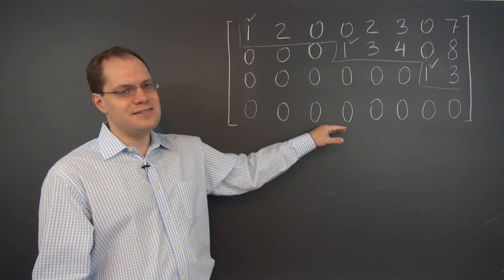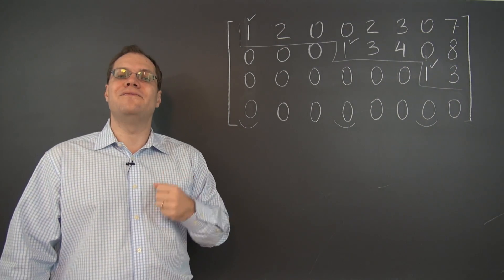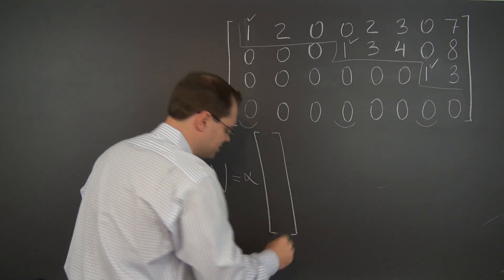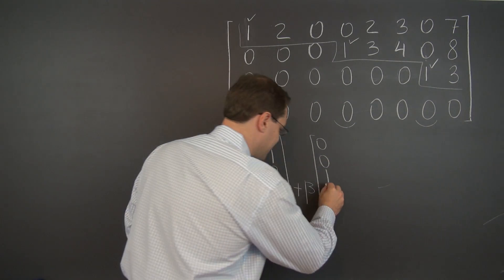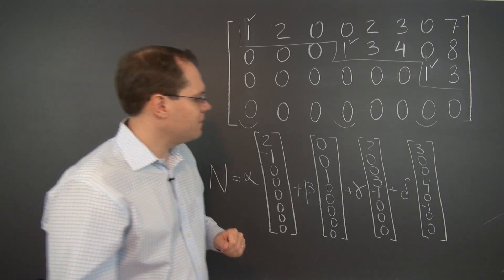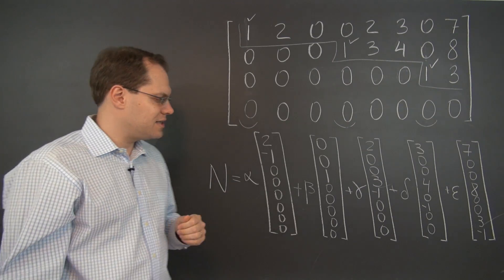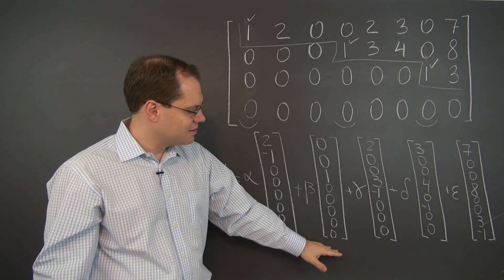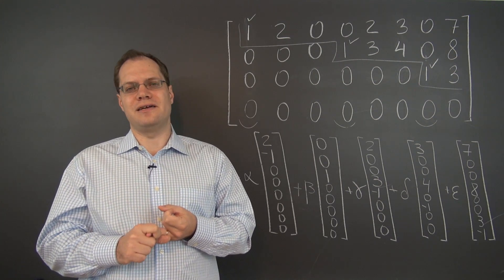Linear Algebra 10b: Calculating the Null Space from the Row Reduced Echelon Form (RREF) of a Matrix